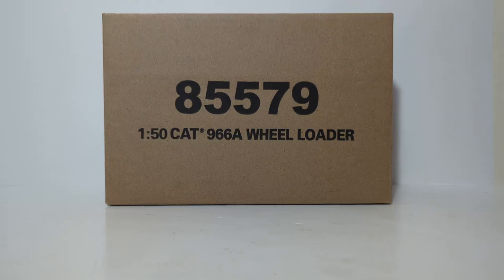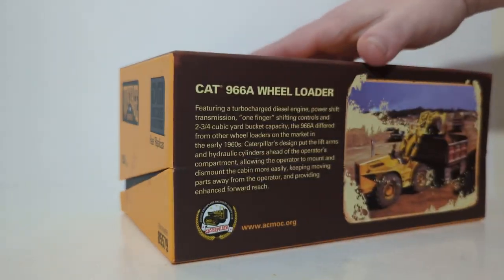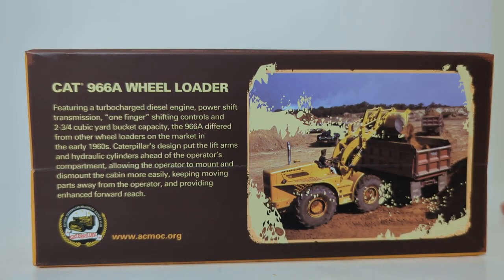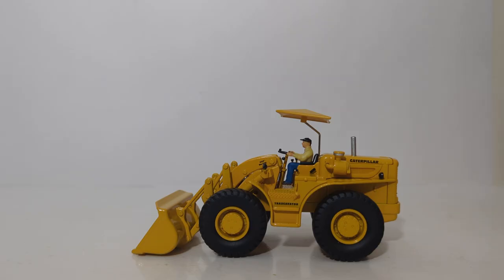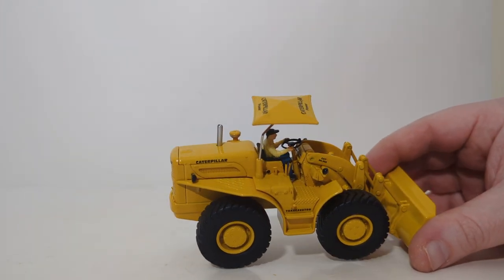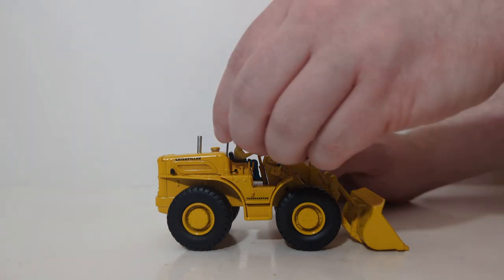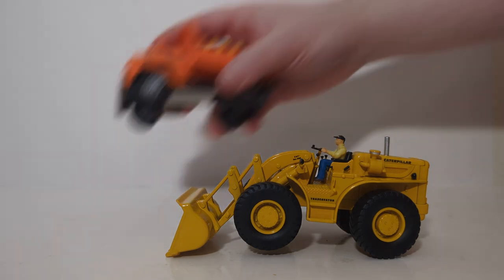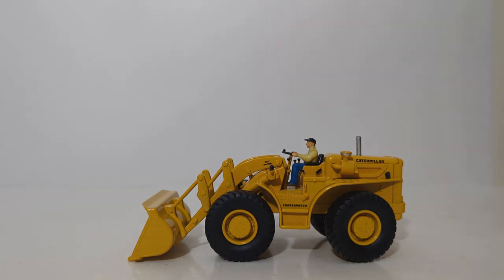Diecast Masters Vintage Series 1:50 Scale Caterpillar 966A Wheel Loader Unboxing & Review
This is the official Diecast Emporium review of the Diecast Masters Caterpillar 966A Wheel Loader in 1:50 scale - part of the new Vintage Series. The item number is 85579. This model is available now from wherever you buy your DM models.

00:00:00 Introduction
00:00:25 Unboxing
00:02:50 Accessories Overview
00:03:20  Details & Decals
00:04:47 Functions & Features
00:06:15 Display Options
00:07:00 Final Conclusion